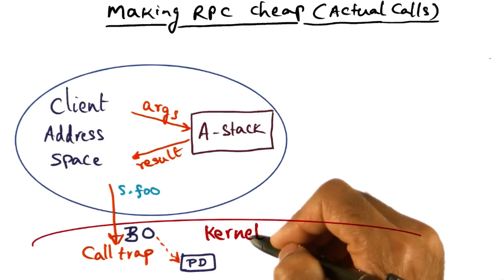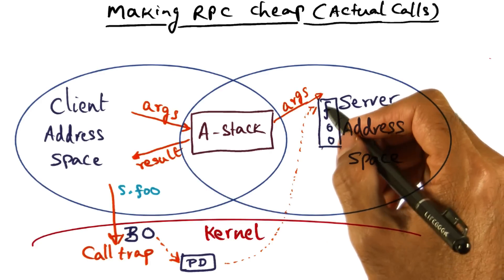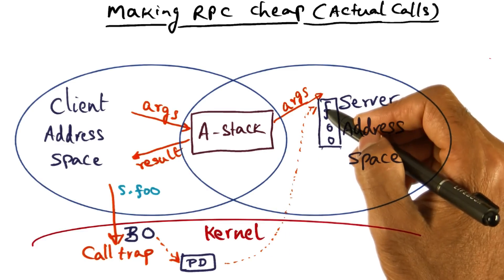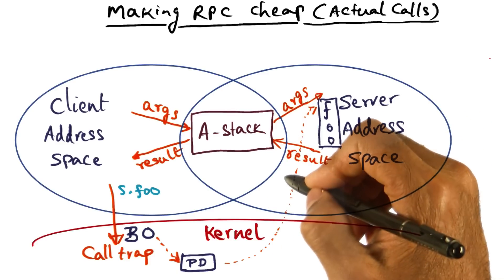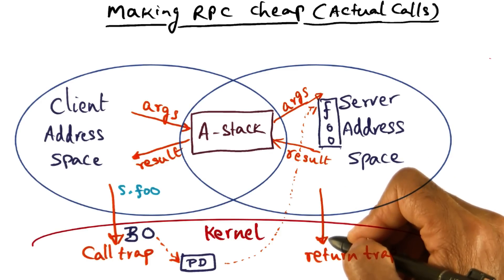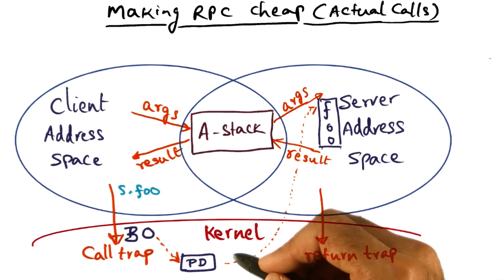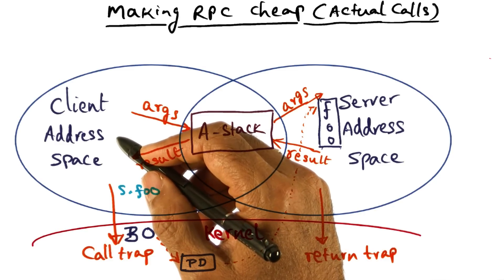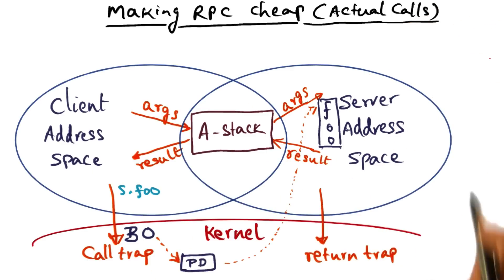Making RPC Cheap (Actual Calls) cont - Georgia Tech - Advanced Operating Systems